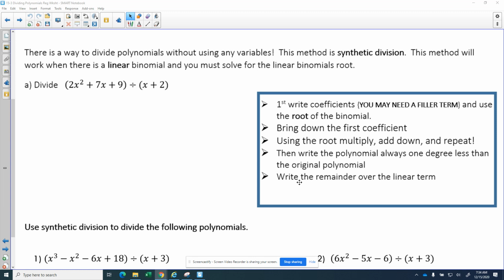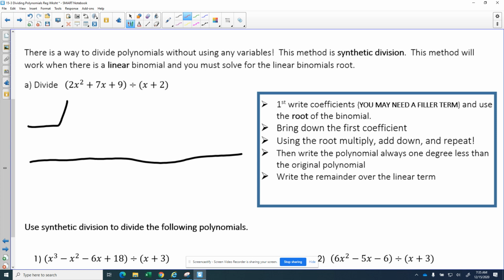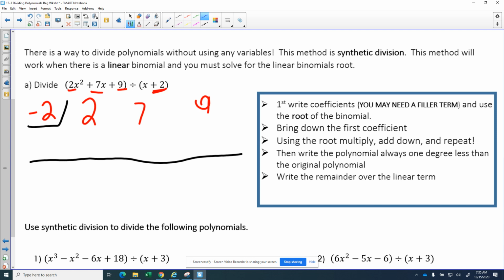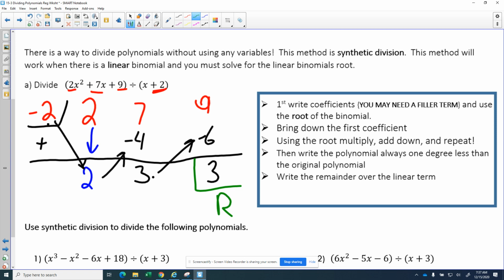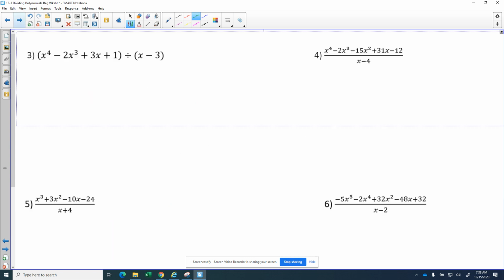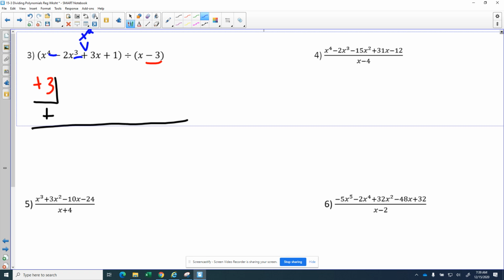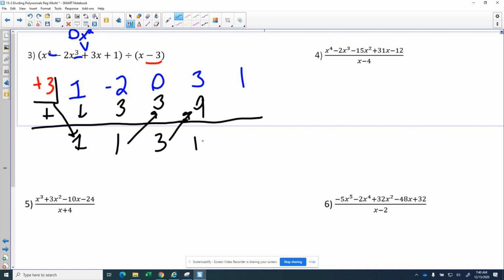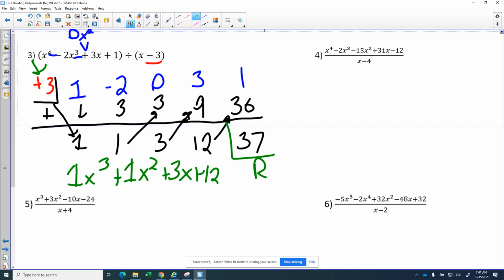Lesson 15.3: Dividing Polynomials